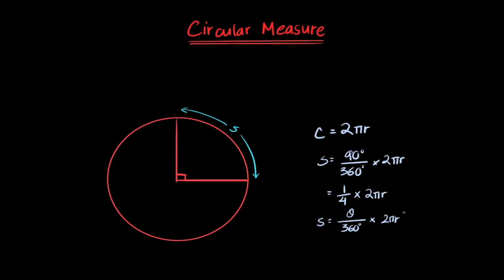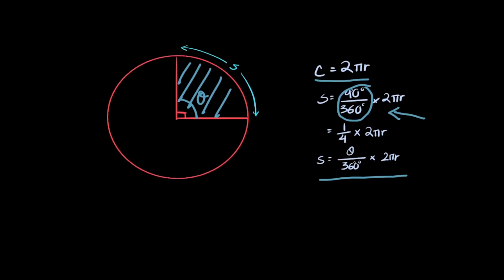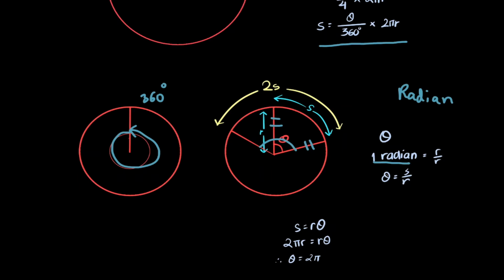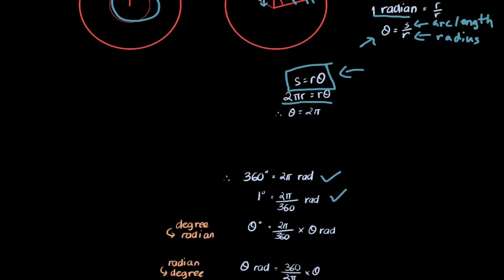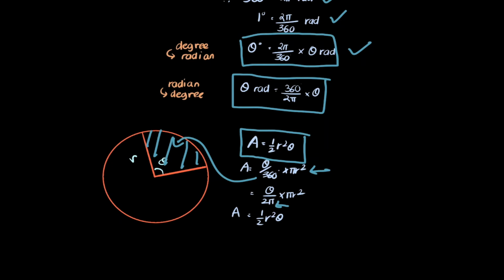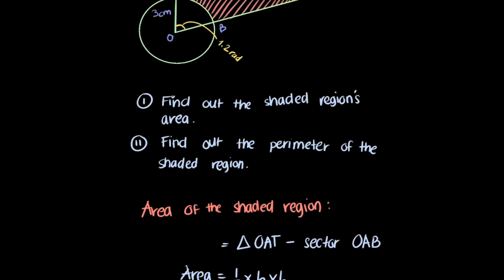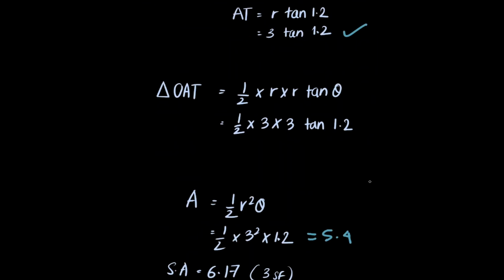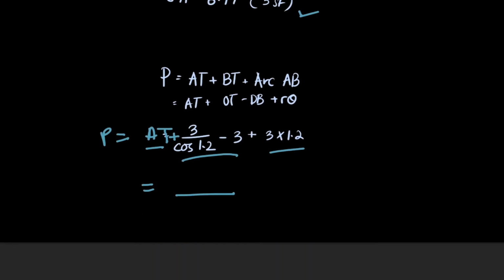Circular Measure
Narration, script: Marzukh
Slides: Marzukh and Raiaan